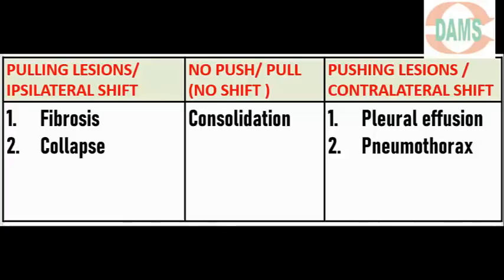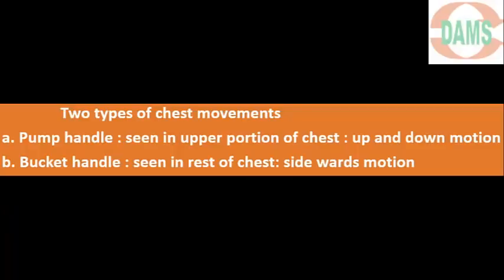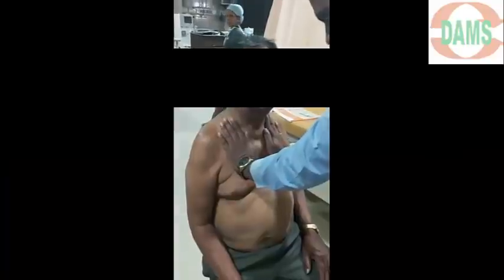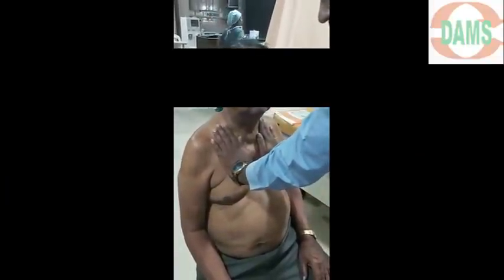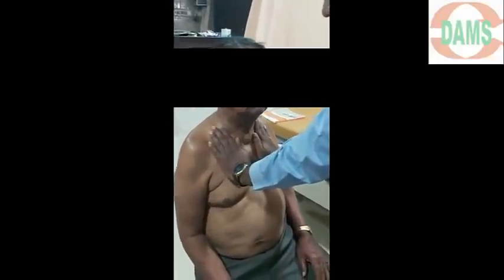Palpation of chest by Dr Bharath Kathi DAMS Faculty